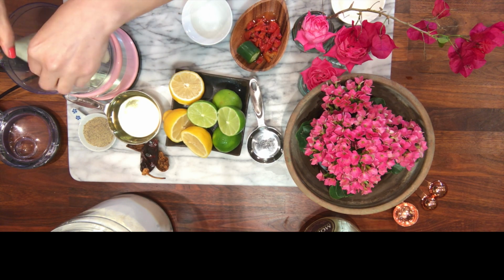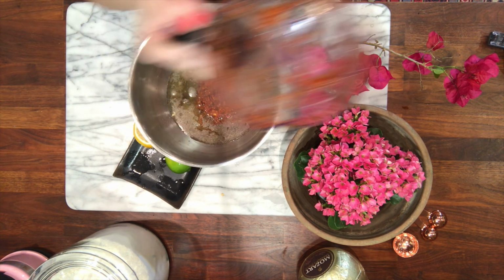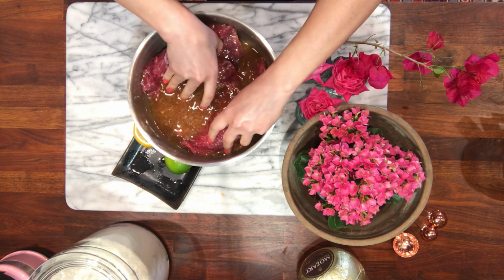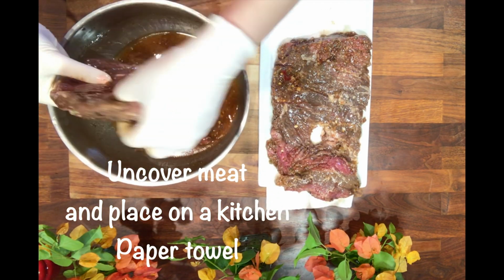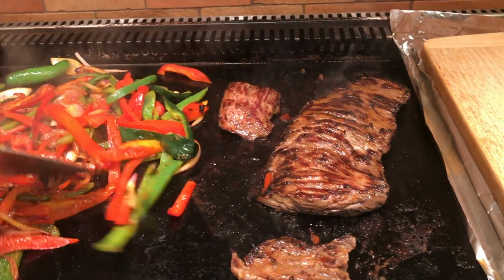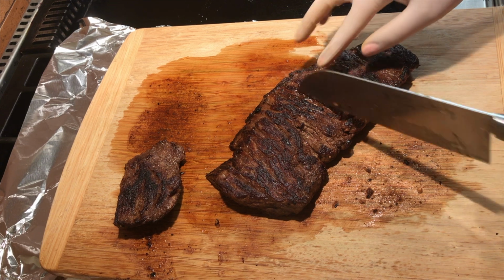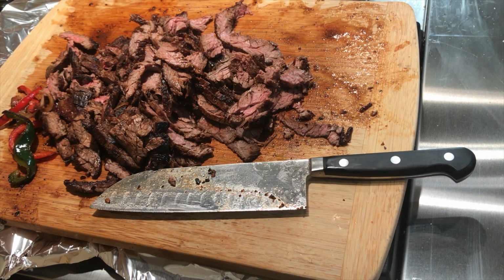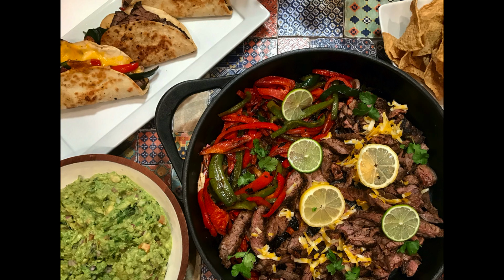The Best Most Tender Beef Fajitas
How to marinate your beef fajitas (step-by-step instructions) to get the juiciest, most tender meat.
INGREDIENTS:
- 4 Pounds Skirt steak, you can also use flank steak
marinade:
- 4 cloves of garlic
- 1/2 an onion
- 1/2 fresh Jalapeño pepper
- 1 dried chipotle chili pepper
- 1 dried guajillo chili pepper
- 1/2 cup of jarred roasted sweet peppers
spices:
- 1 1/2 tsp salt
-1 1/2 tsp black pepper
-1 1/2 tsp garlic powder
1 tsp onion powder
1/4 cup of distilled water vinegar
1/2 cup of vegetable oil
1/2 cup of water
the juice of 2 limes
the juice of 1 lemon
Marinate the meat for 24- 48 hours for the best flavor.
For the vegetables:
- 1 red onion
- 1 red bell pepper
- 1 poblano pepper
- 1 green bell pepper
Slice and add vegetable oil, sprinkle lightly with salt, paprika,
chipotle chili pepper, garlic powder.
Serve with tortillas, guacamole, salsa, beans and cheese.